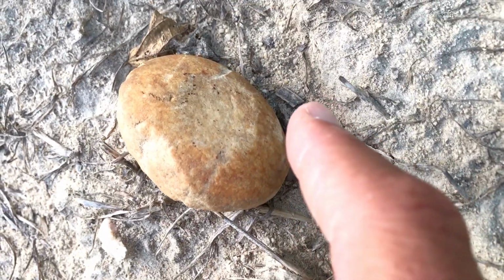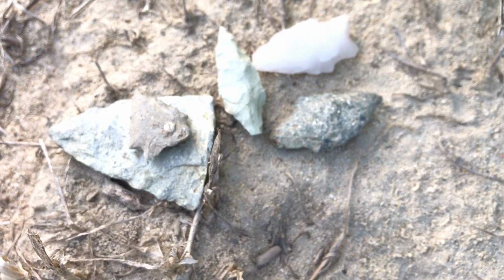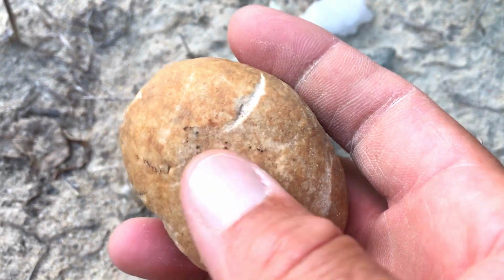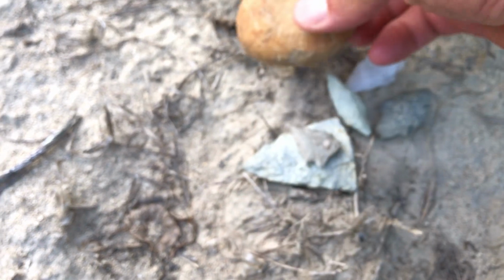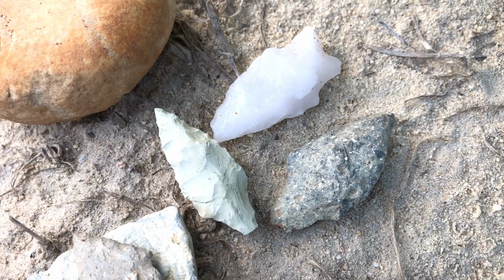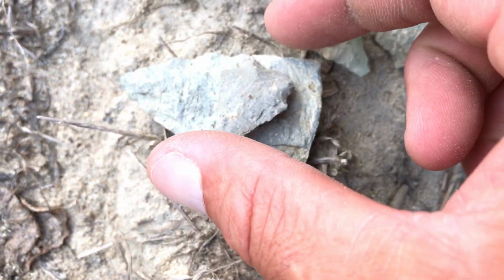Master HAMMER Time! ~ 116. “The Archaic” Artifacts! July 2019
Look smart, find more!  SHARE THE LINK!
FREEDOM’S Interest: Exceptional journalism!  The Red Pill Book (62K), Published on Jul 15, 2019.  The reality the MSM are “controlled” NOT to report.  LINK: “Was Huma's Life Insurance Epstein Island?”